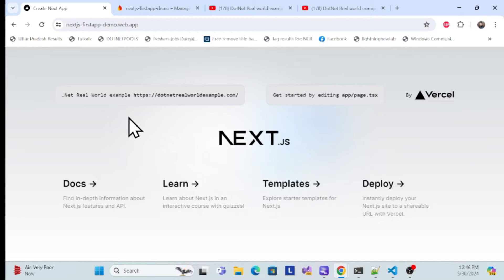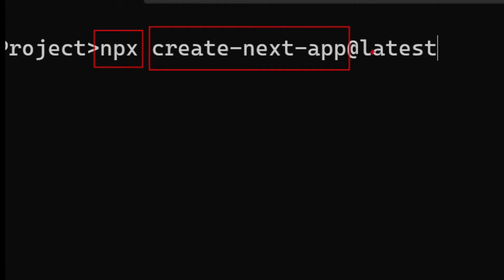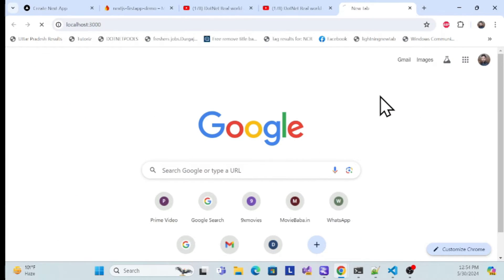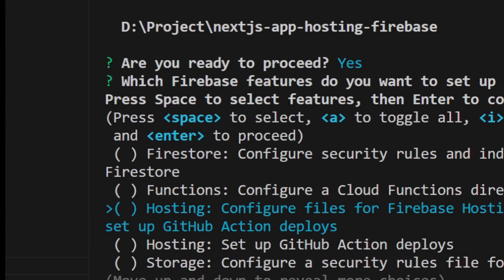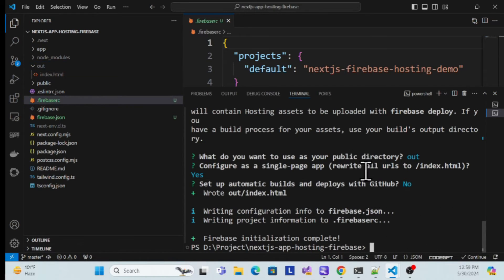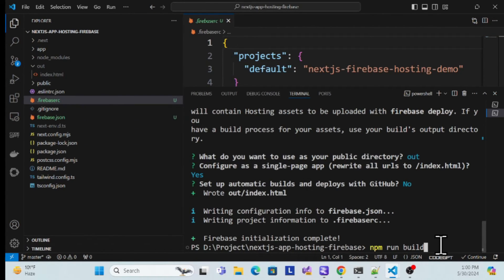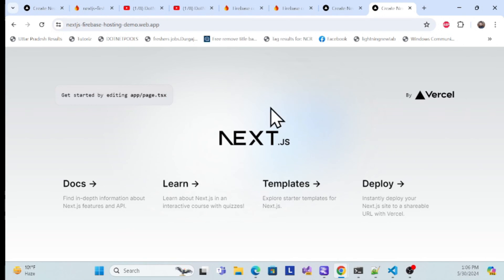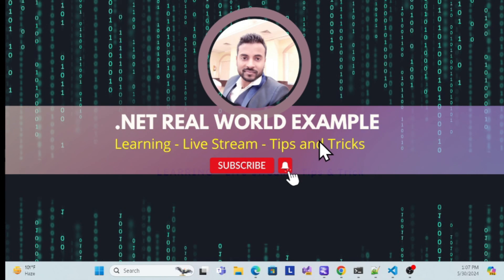google firebase hosting for next.js app | save your money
learn how to host your next.js app on google firebase hosting in this tutorial. we'll cover the step-by-step process of deploying your next.js application to firebase hosting, including setting up a new firebase project, installing the firebase cli, and configuring your next.js app for deployment. by the end of this video, you'll have a fully functional next.js app hosted on firebase hosting.

next.js
firebase hosting
google firebase
hosting next.js app
deploy next.js to firebase
firebase deployment
next.js deployment
serverless hosting
cloud hosting
web development
react
javascript
How to Host a Next.js App on Google Firebase Hosting
Deploy Next.js App to Firebase Hosting in 10 Minutes
Next.js on Firebase Hosting: A Step-by-Step Guide
Host Your Next.js App on Firebase for Free
Firebase Hosting for Next.js: A Beginner's Tutorial
How to Set Up Firebase Hosting for Your Next.js App
Next.js Deployment on Firebase Hosting Made Easy
Google Firebase Hosting for Next.js: A Complete Guide
Host Your Next.js App on Firebase in 5 Easy Steps
Firebase Hosting Tutorial for Next.js Developers
How to Use Firebase Hosting with Your Next.js App
Next.js on Firebase Hosting: Benefits and Setup
Deploying a Next.js App to Firebase Hosting: A Tutorial
Firebase Hosting for Next.js: Pros and Cons
How to Configure Firebase Hosting for Your Next.js App
Next.js App Hosting on Firebase: A Step-by-Step Tutorial
Firebase Hosting vs. Other Options for Next.js Apps
How to Optimize Your Next.js App for Firebase Hosting
Next.js on Firebase Hosting: Best Practices and Tips
Hosting a Next.js App on Firebase: A Beginner's Guide

firebase deployment
nextjs tutorial
firebase tutorial
hosting tutorial